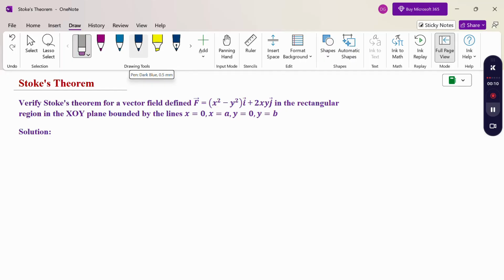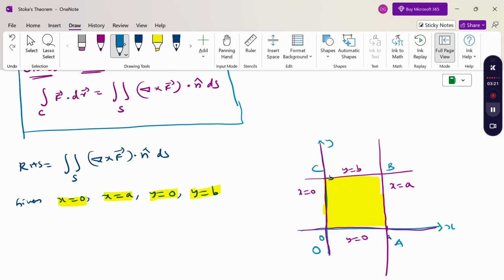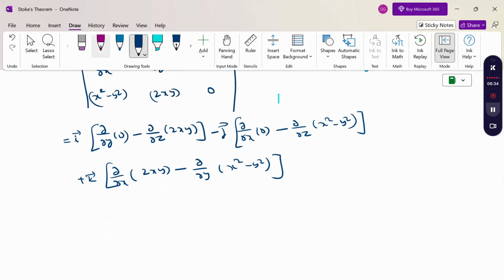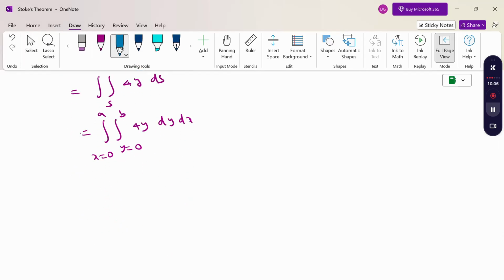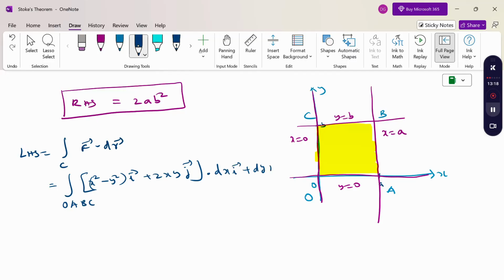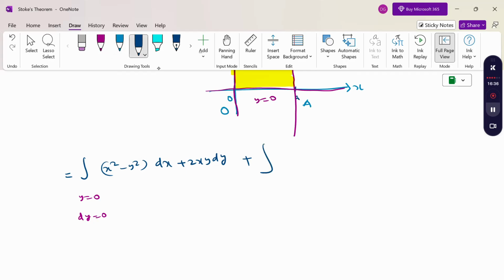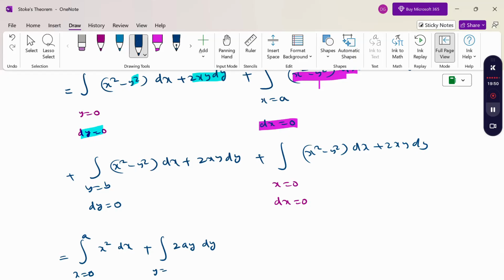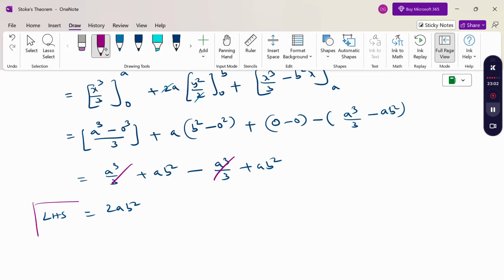Problem 1 - Stoke's theorem - Vector Calculus - 21MAB102T, 18MAB102T - Engg Maths II